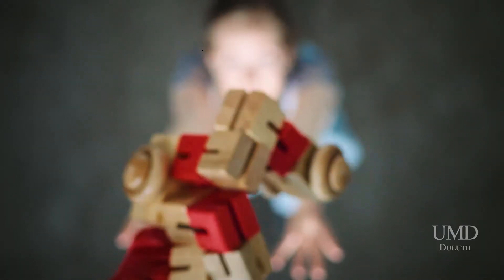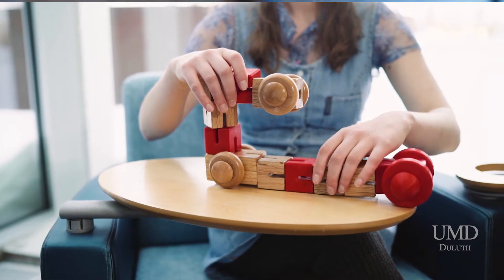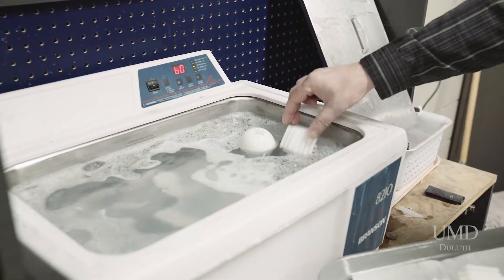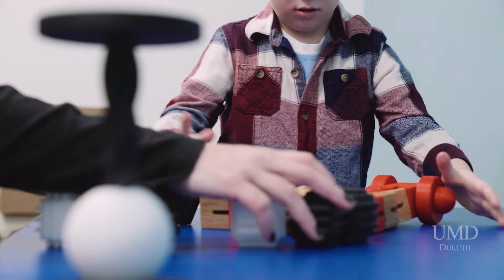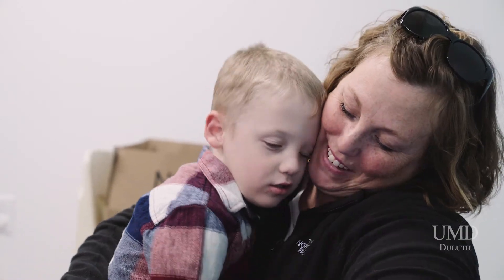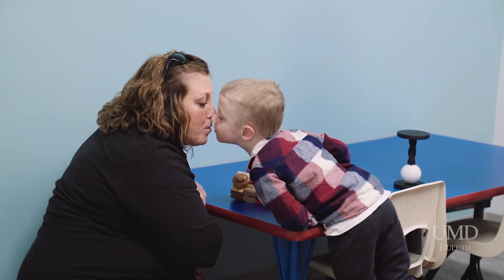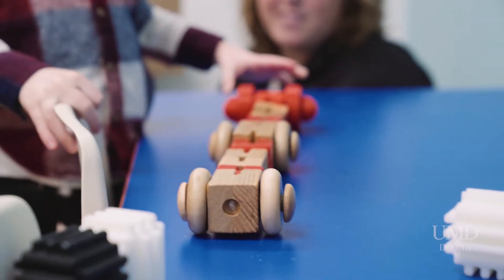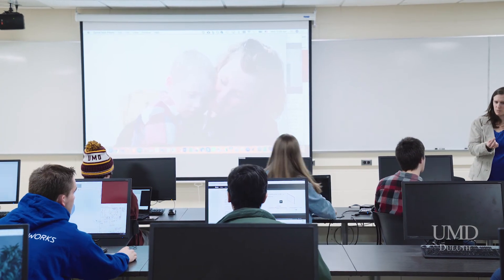Micki Grover - Mechanical Engineering Student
UMD student, Micki Grover, is designing toys to fit the needs of children with developmental disabilities.